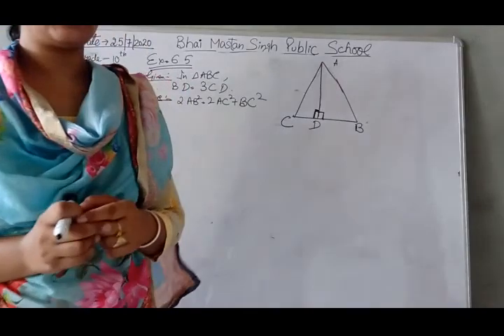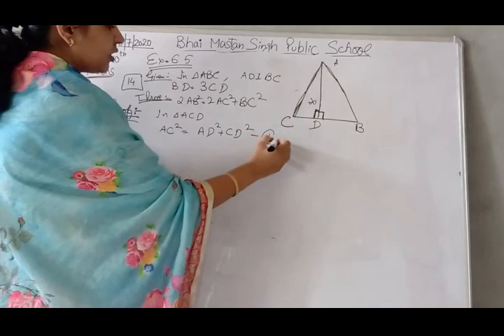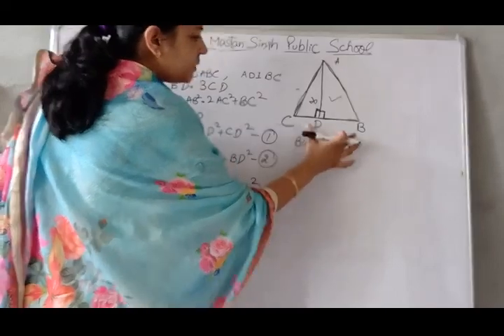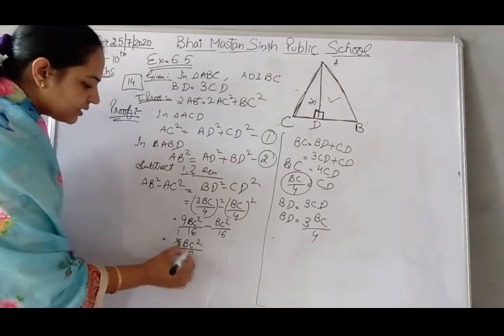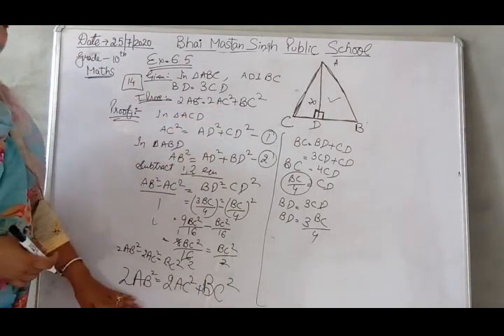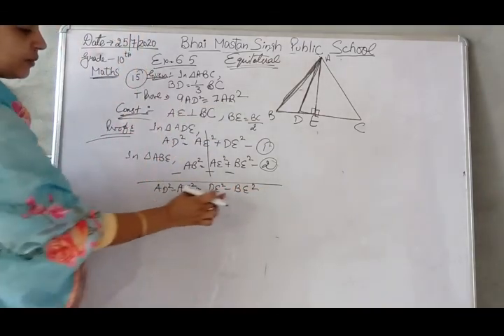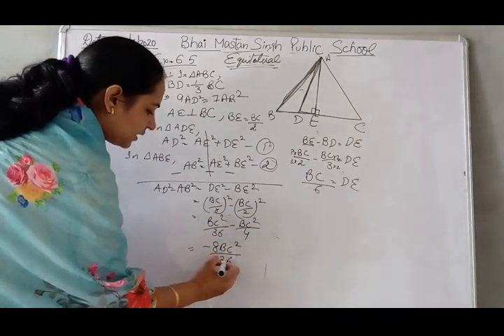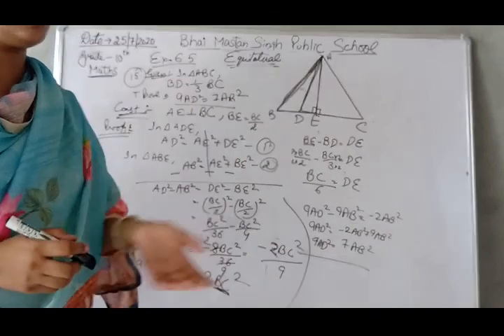Grade - 10th Maths